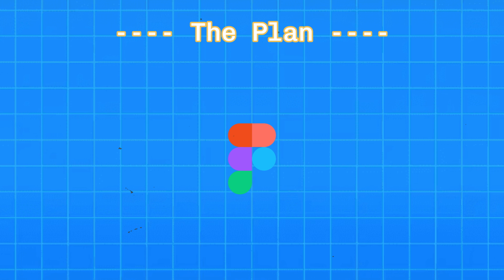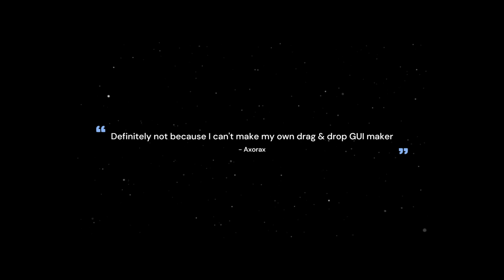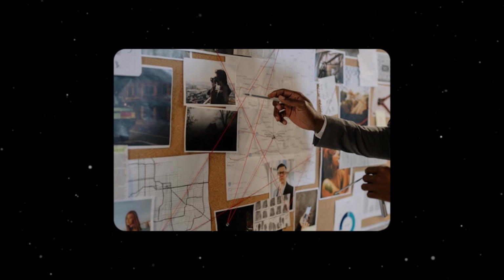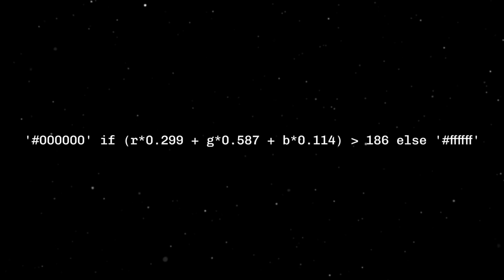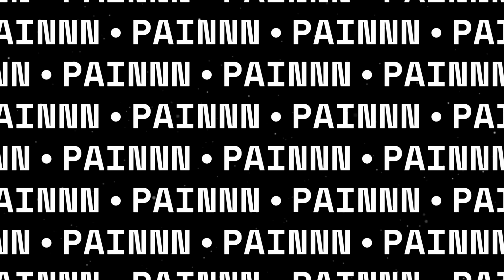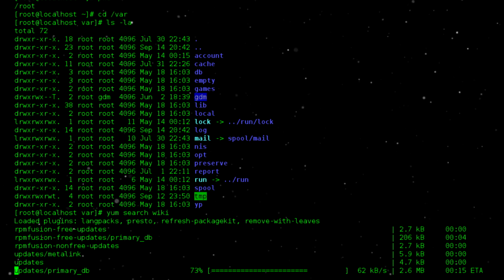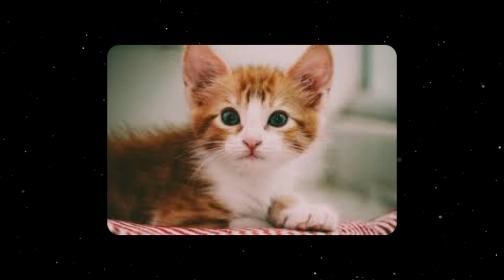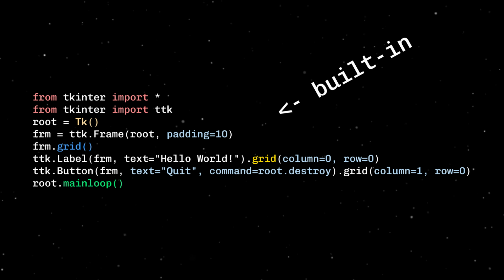Turning Figma into a GUI Maker for Python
In this video, I made a drag and drop, no-code GUI maker for Python that uses Figma. In other words, I turned Figma into a GUI maker for Python. We use your Figma design and then convert that into Python code. I named the app "TkForge" (as you are forging an app).

[🔗] Links

[🔮] Related